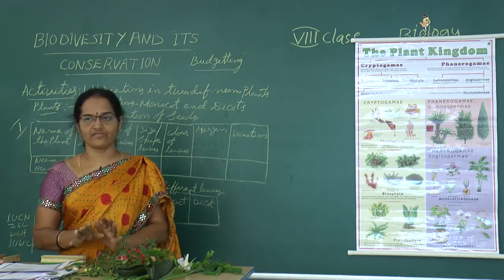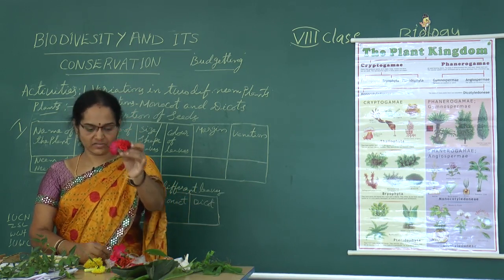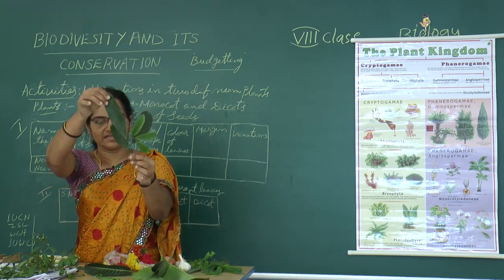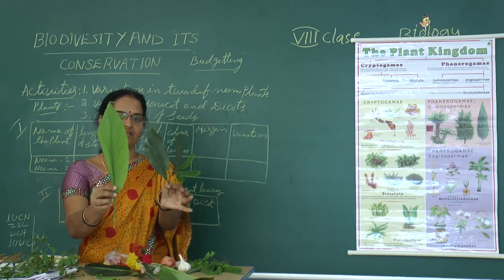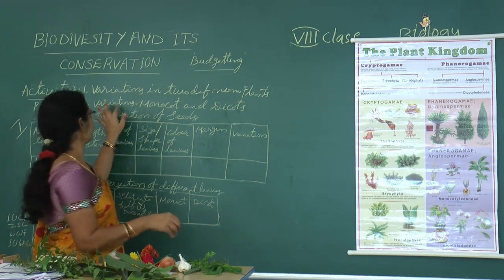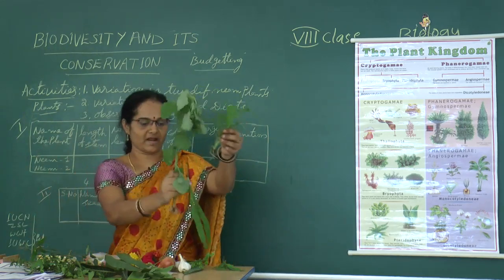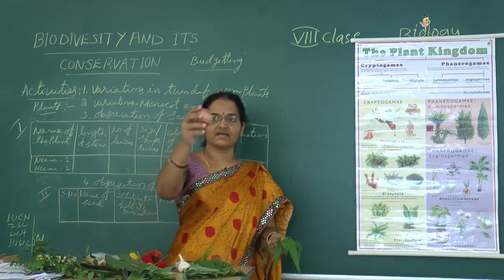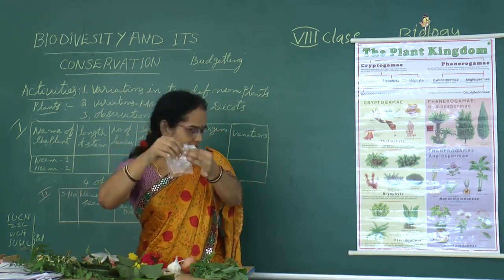SCTS |8th Class |Biology | Bio diversity and its conservation |Variations in plants (00005_x264_002)